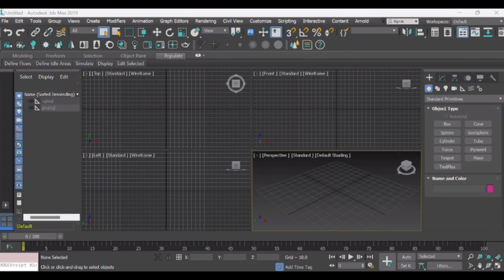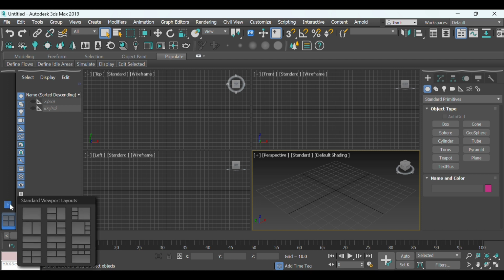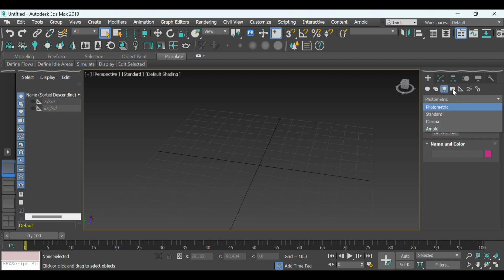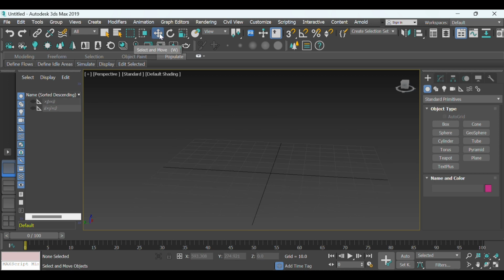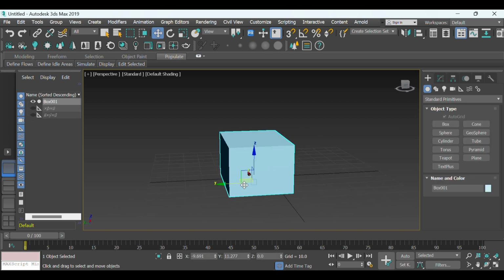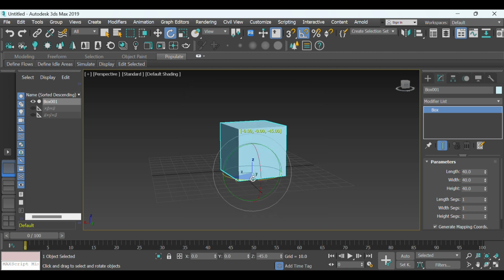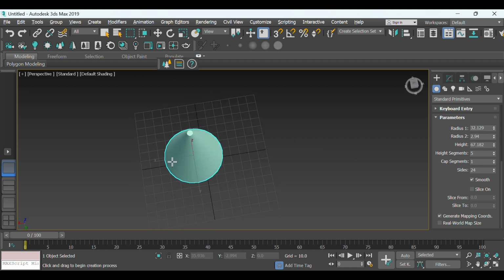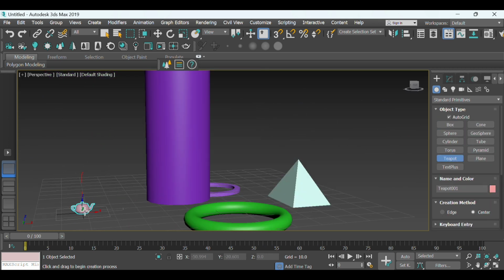Unlock Basics of 3ds Max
Welcome to our beginner's guide to 3ds Max! In this video, we'll walk you through the fundamentals of 3ds Max.